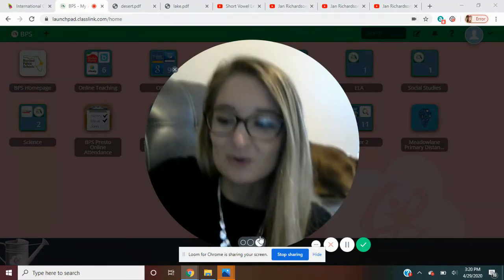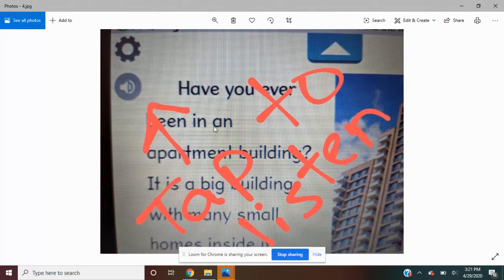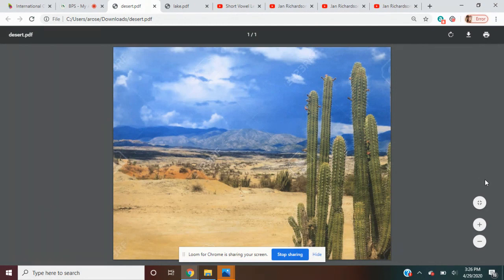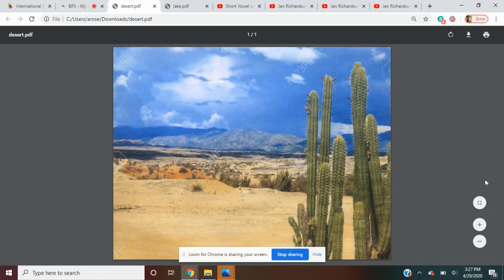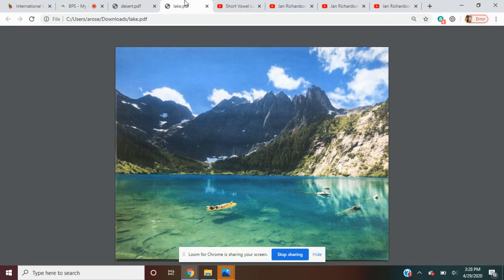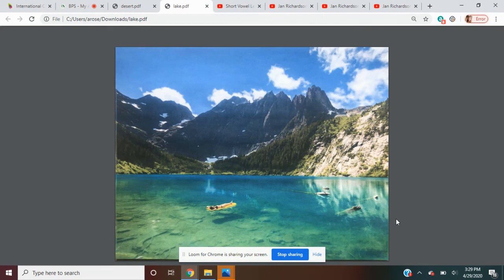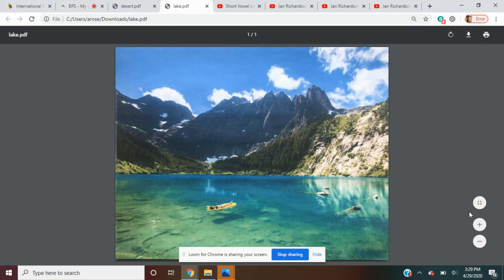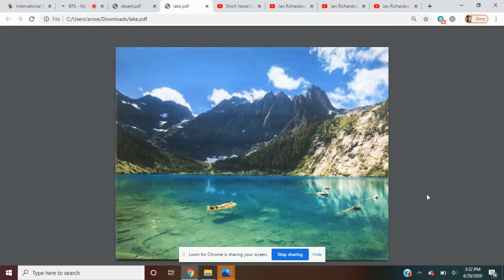iReady Connect Words and Pictures in a Text